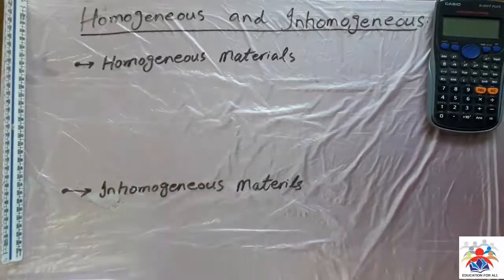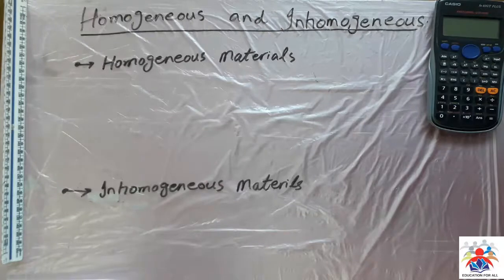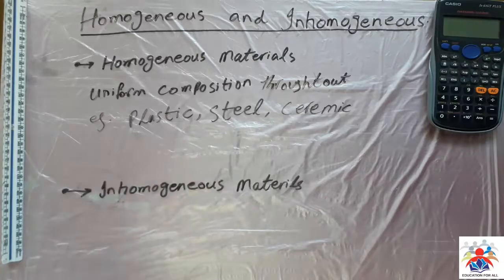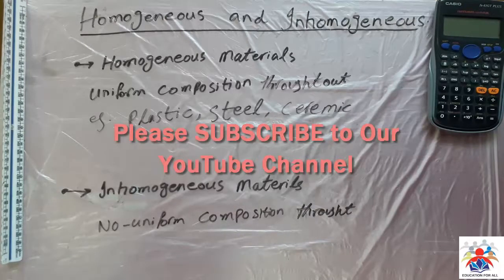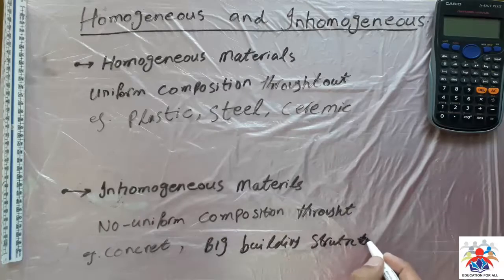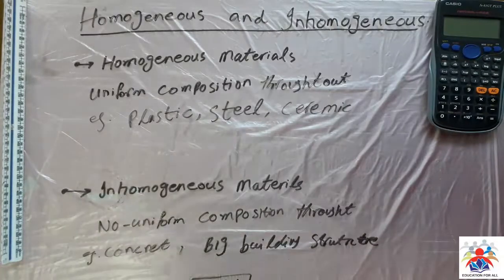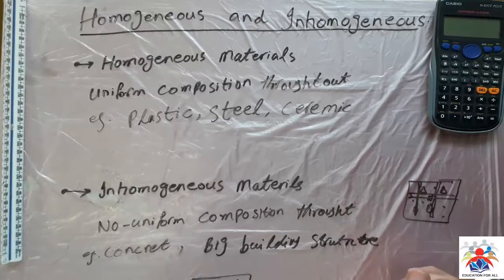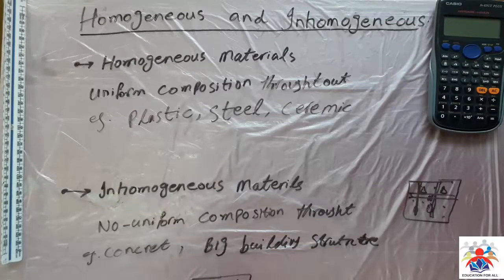Homogeneous and Non-homogeneous Material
In this video it is explained the difference between homogeneous and non-homogeneous material. An object which is made out of same material is called homogeneous and an object or any mixture or anything made out of different material is called non-homogeneous or heterogeneous. In order to understand watch the video till end.